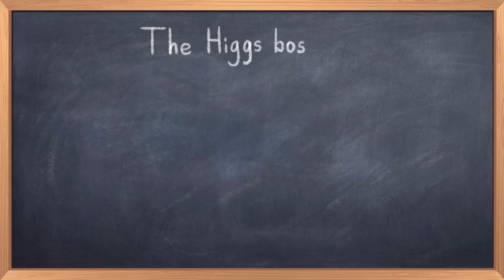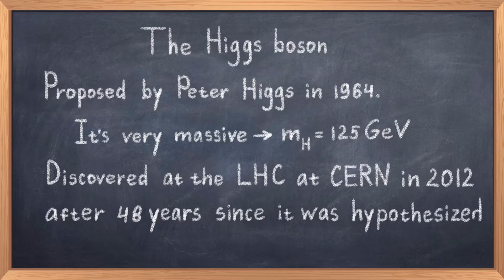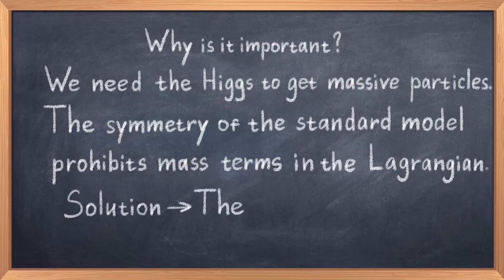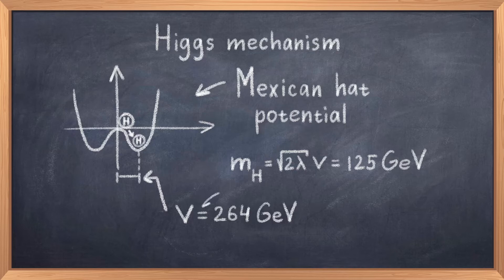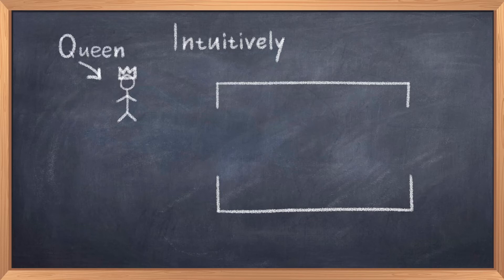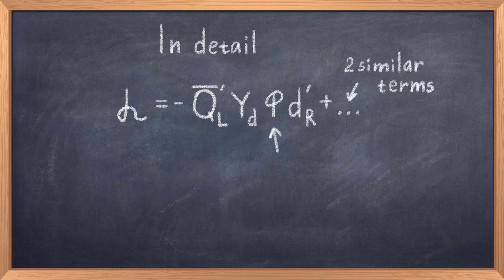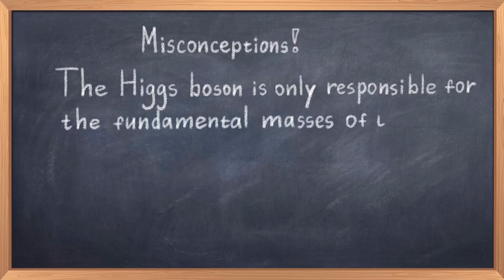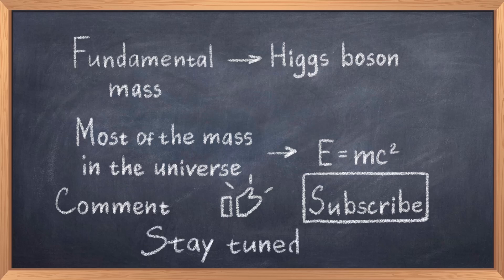The Higgs Boson - 4.1.2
In this video we will look at the infamous Higgs field! This is the field proposed by Peter Higgs in 1964 as part of the Higgs mechanism which we discussed in the previous video.  The Higgs field is the field associated with the Higgs boson, the particle responsible for giving masses to all the fermions of the standard model. While the Higgs field and boson were proposed in 1964 and in the following years became a cornerstone of the standard model, it took almost half a century to discover this particle. One of the reasons is that the Higgs particle is one of the heaviest fundamental particles we know about at 125 GeV, only surpassed by the mass of the top quark at 173 GeV. The heavier the particle is the more energy is required to find it, but there can also be other reasons why particles can be hard to discover. Making experiments with higher energies requires bigger machines, and so far only one such machine, namely the Large Hadron Collider, LHC at CERN in Geneva is able to produce it. It is also the place where the discovery was announced in 2012 after 48 years since the Higgs boson was first hypothesized.
Why is the Higgs boson important? We discussed the importance of the Higgs field in relation to the Higgs Mechanism, which is part of the electroweak theory that explains why the weak force bosons have mass and why the photon is massless. But the question still remains, why do the fermions have mass? If we look at the standard model,  we see that all the quarks and leptons are massive. In a similar way to gauge bosons not being allowed to be massive, we also can't just add masses to the fermions. When I say fermions I refer to the quarks and leptons, and leptons include particles like the electron and neutrinos. The issue is similar to that of the gauge bosons, the symmetry group of the standard model simply prohibits us from writing a mass term like in the Lagrangian of QED or like in the Dirac Equation. In QED it works because we have a simpler symmetry group, but for the standard model we cannot just write a mass term. Thus without some clever mechanism, all particles of the standard model would be massless. This is what we will discuss more in this video.